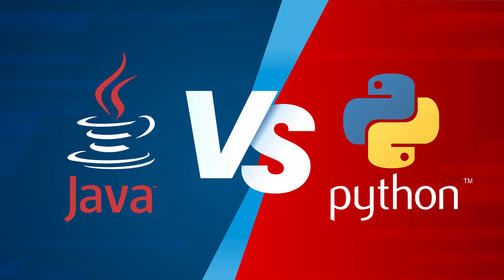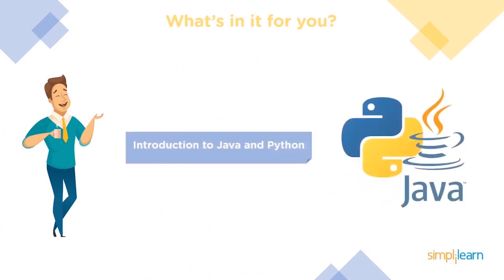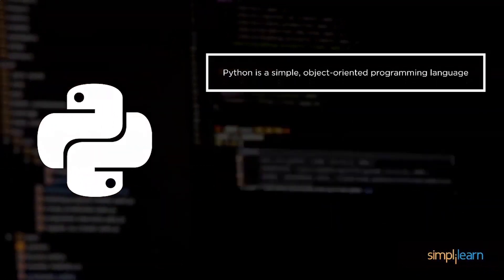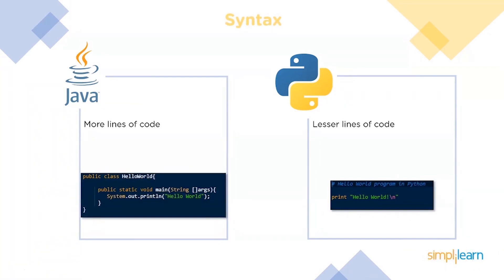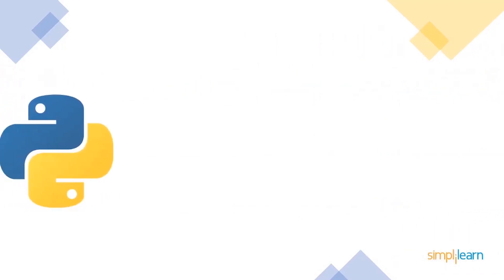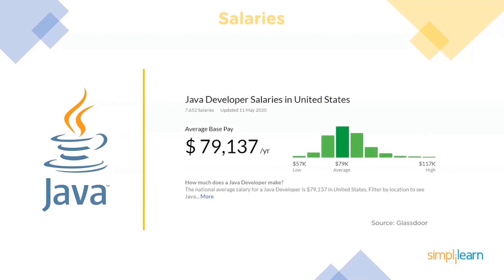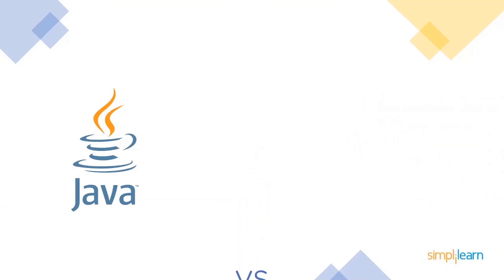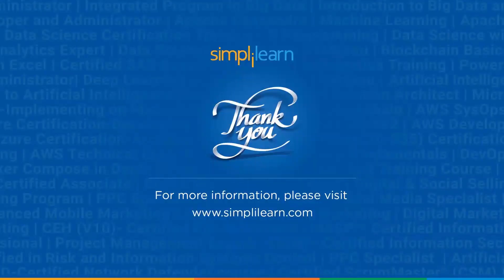Java vs Python Comparision | Which is Better For Future Java or Python | Simplilearn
This video is based on Java vs Python comparison. This video will help you based on the pros and cons you have on both the videos and which one to choose amongst them both. This Java and Python video will compare the major parameters in the two languages. The video includes the following.

00:00 Introduction to Java vs Python
01:30 Java vs Python
02:30 Points of comparison in Java vs Python
03:40 Use cases of Java vs python languages
04:30 Industry Trends of Java vs Python
04:52 Salaries Java vs Python
05:50 Language you should learn Java vs Python

Java is a very powerful and versatile programming language used for a variety of needs. Java is used for web development, android development, mobile and desktop development, cloud computing and much more. Having a comfortable understanding of Java would prove to be a greater advantage to find yourself a great career.

Python is a high-level, interpreted, object-oriented programming language older than Java. Python is comparatively simpler than Java and likely as powerful as Java. Python is used for web development, AI, machine learning, operating systems, mobile application development, and video games.

Python is a very powerful and pure object-oriented programming language used for a variety of needs. Python is used for web development, mobile and desktop development, cloud computing and much more. Having a comfortable understanding of Python would prove to be a greater advantage to find yourself a great career.

If you’re looking to master web application development for virtually any computing platform, this Java Certification Training course is for you. Simplilearn's training course will give you a firm foundation in Java, the most commonly used programming language in software development.

✅ Key Features
- 20 lesson-end and 5 phase-end projects

✅ Skills Covered
- Agile
- JAVA
- DevOps
- HTML5 and CSS3
- AWS
- JavaScript ES6
- Servlets
- SOAP and REST
- JSP